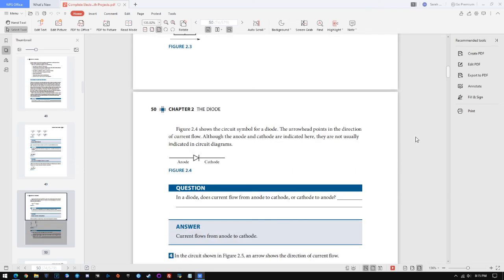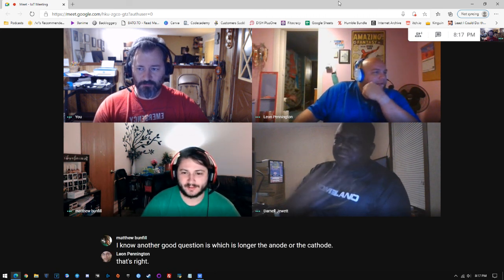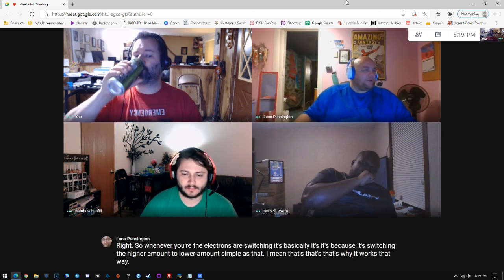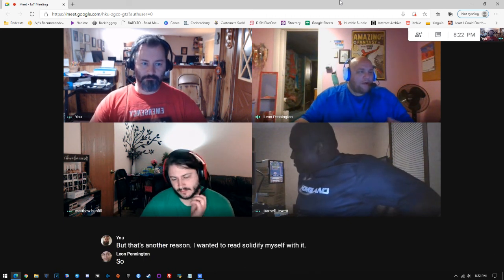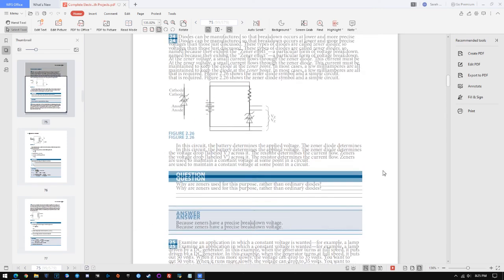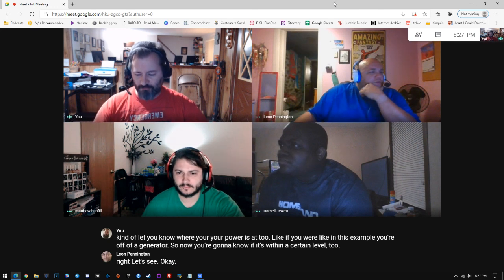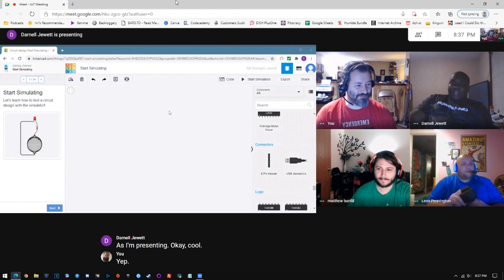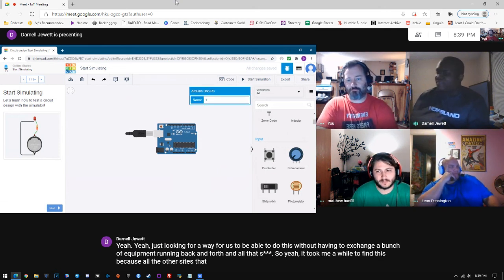MELED IoT Minutes - 11-2-2020